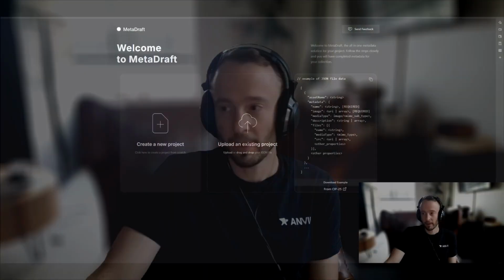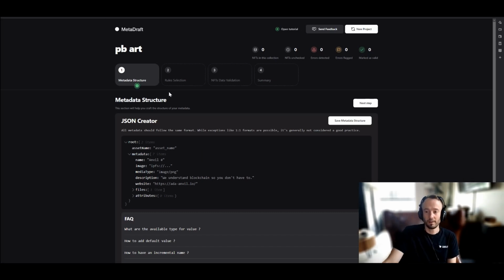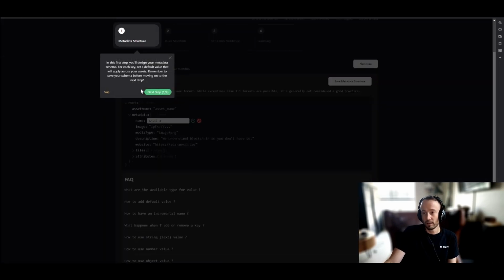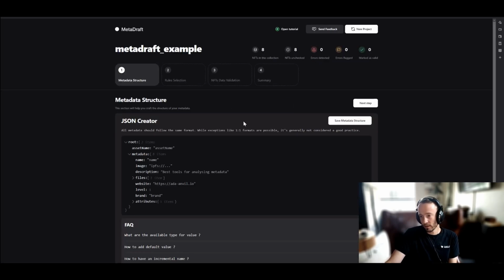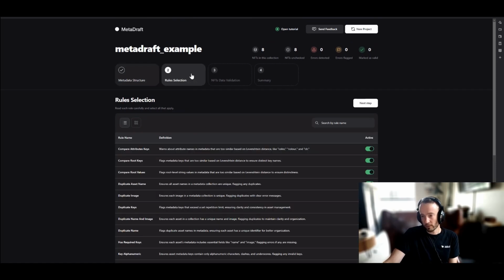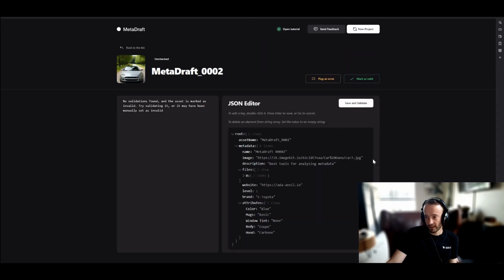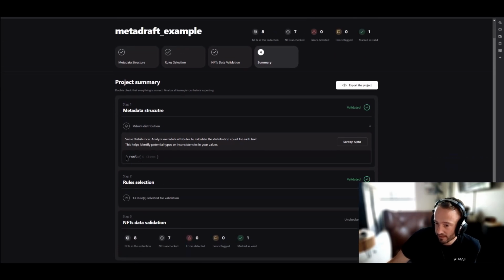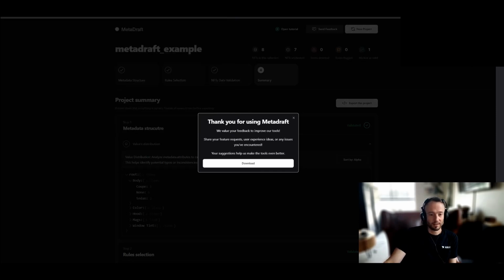How To Make Metadata For Cardano Easily - Metadraft by Anvil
Are you sick and tired of there being no viable solutions to make your projects metadata on Cardano? There are some tools that exist, but none that really assist you in the process, while ensure you are learning what you are doing along the way - that is until now. Some people are saying that Metadraft is setting the standard for clean metadata. I am that person.

I am not able to add a link to the description but if you were to type metadraft and then add .io to the end you would be where you needed to be.